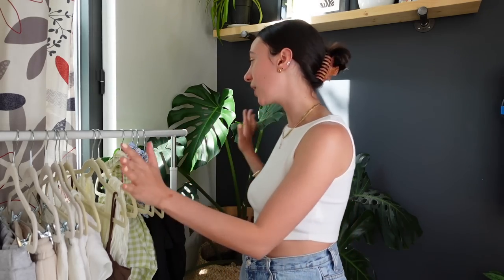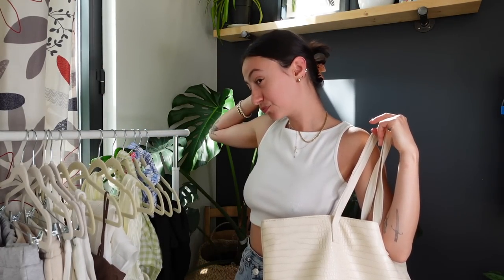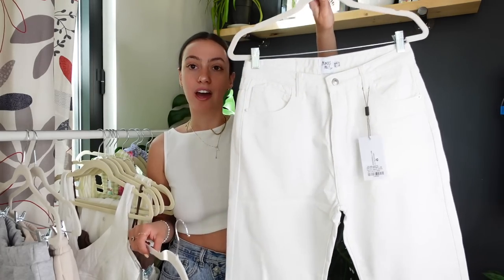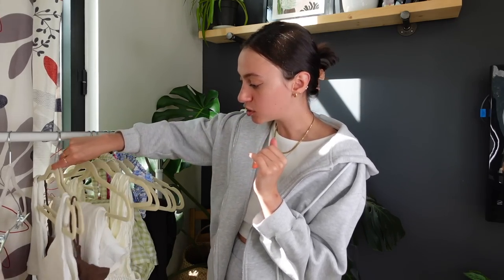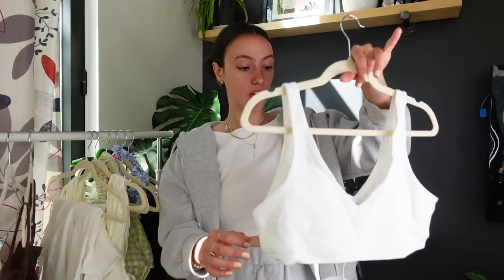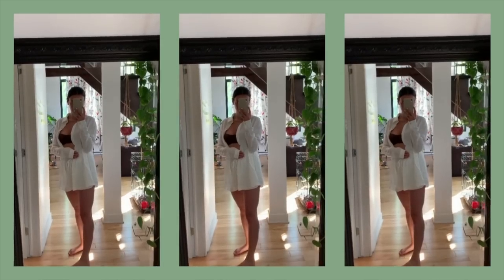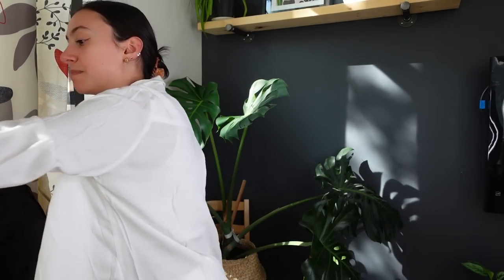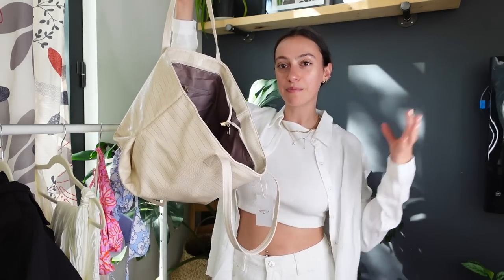Summer in Montreal Clothing Haul | Shopping Outside of my Comfort Zone | HUGE Princess Polly Haul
PLUS you can save 20% off your order with my code "ZOE20" 💖 Princess Polly is my fave store & it was so fun to shop outside of my comfort zone for this haul - and find so many new pieces I love!

For sizing reference I am 5'5 and 34D.

- Billini Novena Boot, off white, US 8
- Windsor Smith White Racerr sneaker, US 8

Are you a brand that would like to work with me?

WealthSimple - my favourite investing & banking app. Get $50 when you sign up and invest $500.
WealthSimple Trade (stocks) & Crypto currency, get $10 when you invest $100
BetterHelp - affordable virtual therapy (Using this link may earn me a commission at no extra cost to you - thank you for supporting my channel!)

About me:
I'm a 25 year old from Canada, living in Montreal. I am always 100% honest and transparent, and love to talk about taboo subjects like anxiety, imposter syndrome, and my true thoughts on things like comparing yourself to others, money, etc. I hope you will join me on my journey through my videos!